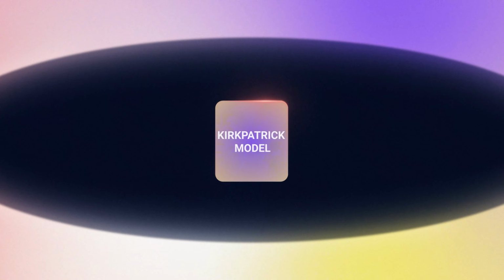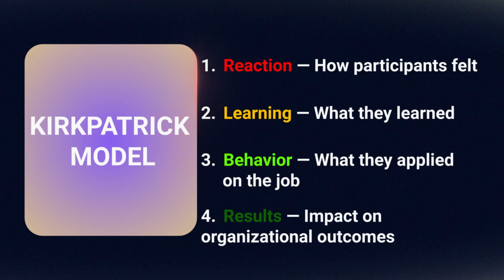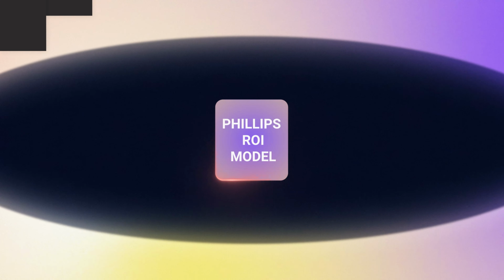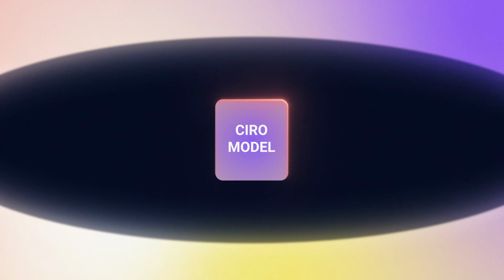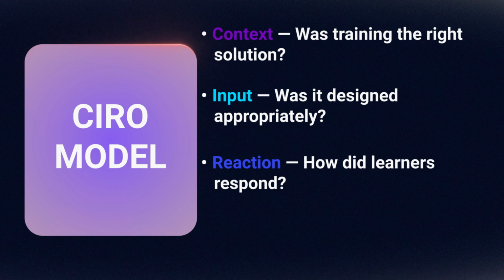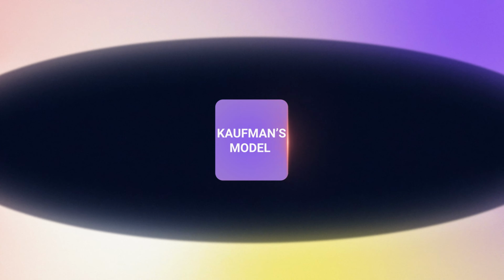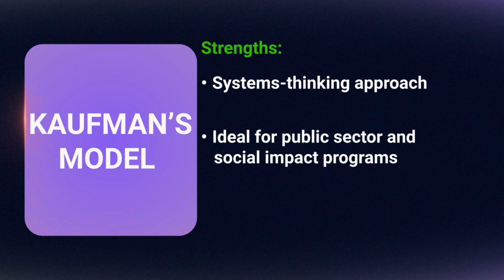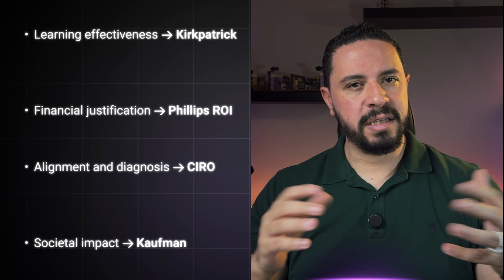“Did Your Training Actually WORK? Evaluation Models L&D Gets WRONG (ADDIE Explained)”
When training ends… how do you actually know it worked?
Not smiles.
Not happy sheets.
Real performance impact.

In this episode of L&D Explained, we break down the Evaluate phase of ADDIE and the four most influential learning evaluation frameworks—what each one is designed to answer, when to use it, and when not to.

This is not about proving training was liked.
It’s about proving learning changed something meaningful.

Time Stamps:

0:00 – Why Evaluation Is Broken in L&D
1:21 - Framing the Models
1:49 - The 4 Famous Evaluation Models
6:57 - Final Thoughts

• Why most organizations misuse evaluation
• What each evaluation model is actually designed to measure
• Kirkpatrick’s strengths and common misuses
• When ROI analysis adds value—and when it destroys trust
• Why CIRO prevents unnecessary training
• How Kaufman reframes learning beyond the organization
• How to choose the right model based on decision-making needs

Referenced frameworks:

Kirkpatrick & Kirkpatrick

Phillips ROI Model

CIRO (Warr, Bird & Rackham)

Kaufman’s Five Levels

CIPD Learning & Skills at Work

🧠 Key Takeaway

The real question isn’t:
“Which model is best?”

It’s:
“What decision are we trying to make?”

That question elevates L&D from delivery to leadership.

Which evaluation model do you currently use—and does it actually help decision-making?